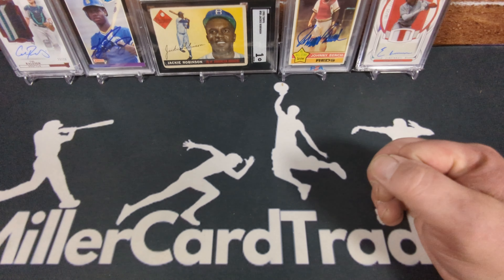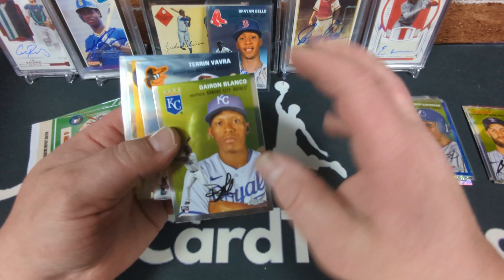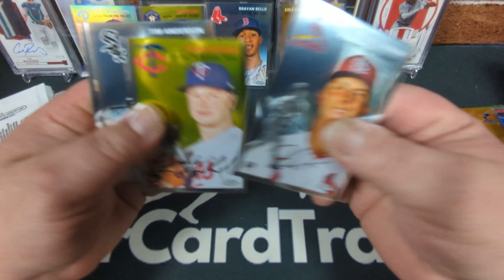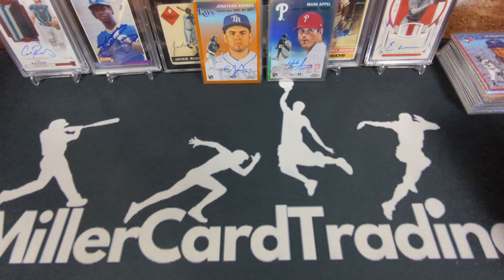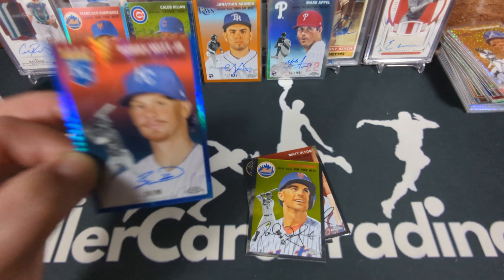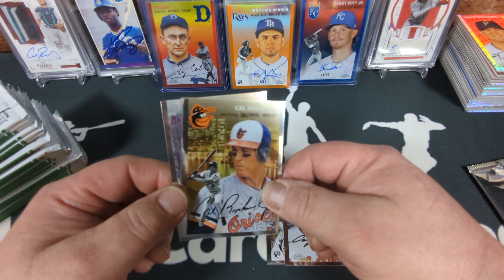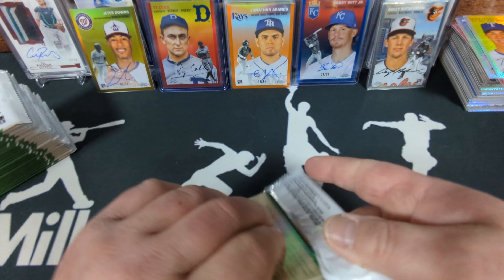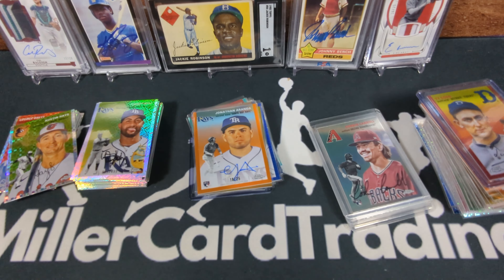12 HOBBY BOXES!! A WHOLE CASE OF 2023 TOPPS CHROME PLATINUM!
One case equals 12 Hobby Boxes of Baseball Cards!
Topps Chrome Platinum is an interesting and amazing release!  With it's first year 2021, this release harkens back to the 50's, in a modern chrome style.  This year, the cards are chrome stock 1954 Topps!  Offering a huge 500 card checklist, it contains rookies, veterans, and retired and HOF players.
Aside from the beautiful chrome finish, you also will find MANY different numbered parallels:  22 of them!  Plus 5 different un-numbered parallels.
The autograph checklist is HUGE, and includes rookies as well as Vet's and HOF'ers.
Finally, you will find two different kinds of variations:  Image (25 players), and the New Chrome City Variations (100 Players), which puts a spotlight on the home city of the players team.
I have a full case of 12 hobby boxes!  One guaranteed Auto per box, with bonus Auto's in some boxes!  Also, be on the lookout for a four card pack of City Variations, which come one per case!
Watch with me and see the plethora of hits!
Chapters:
00:00-Intro
03:45-1st Box
12:00-2nd Box
17:05-3rd Box
20:55-4th Box
24:38-5th Box
27:50-6th Box
32:00-7th Box
36:39-8th Box
40:32-9th Box
44:01-10th Box
48:42-11th Box
52:34-12th Box
55:36-Recap!